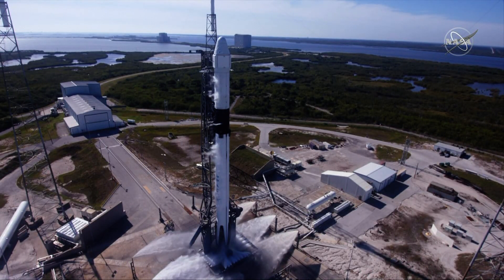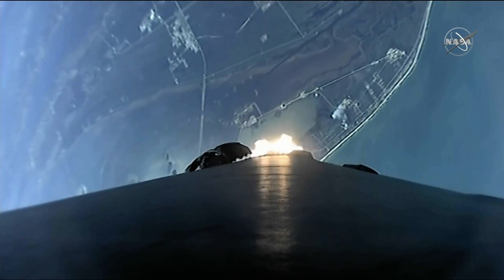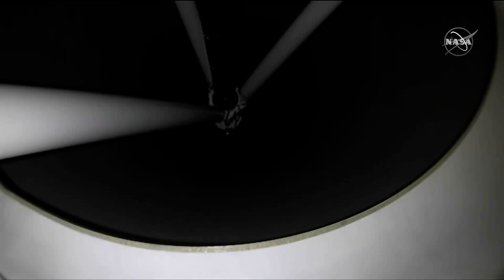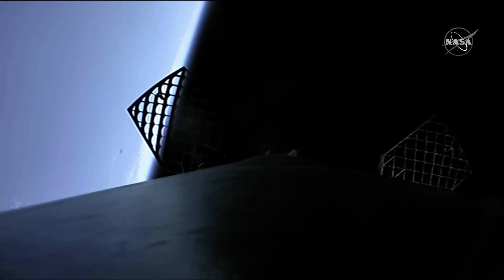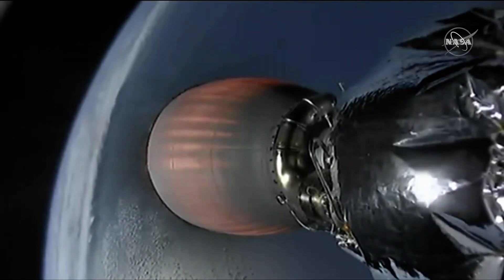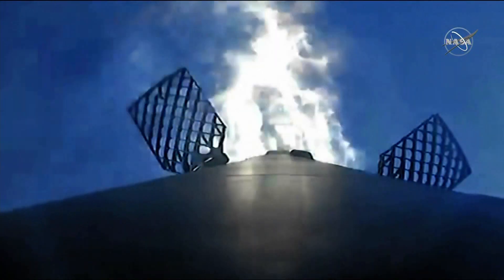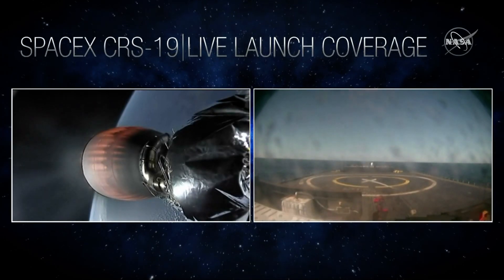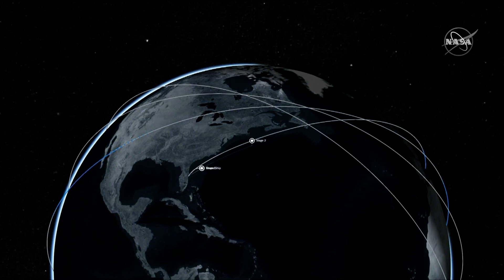Watch: SpaceX launches NASA cargo, including Budweiser space beer equipment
SpaceX launched its 19th cargo mission for NASA on Thursday. Its “Cargo Dragon” capsule on top of a Falcon 9 rocket for the mission, called CRS-19. Aboard the capsule is equipment provided by Budweiser parent company Anheuser-Busch InBev that will test the malting process in the microgravity of space.